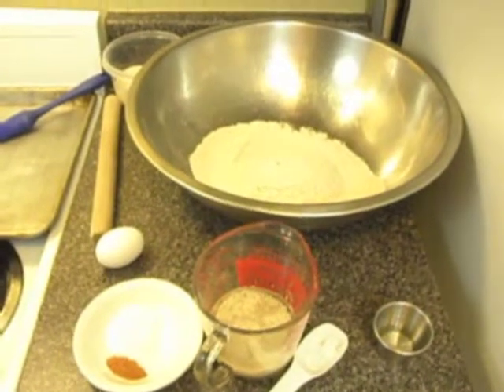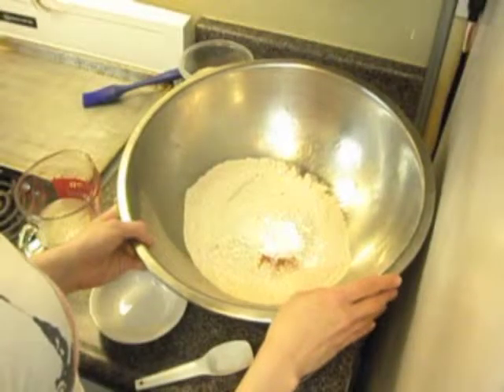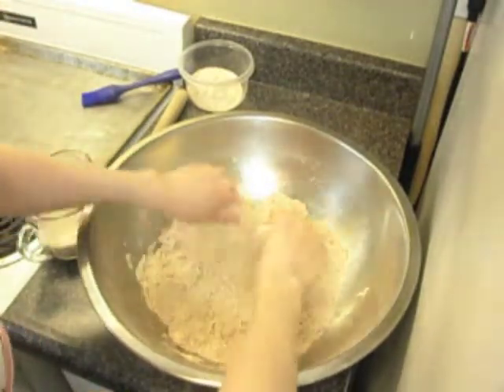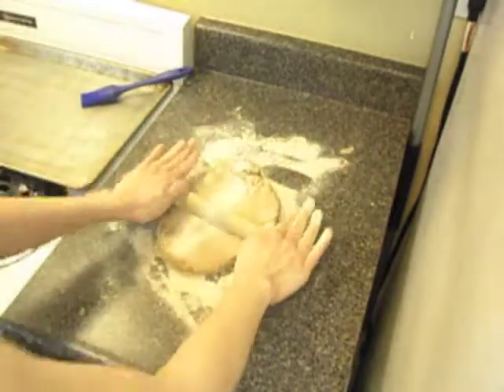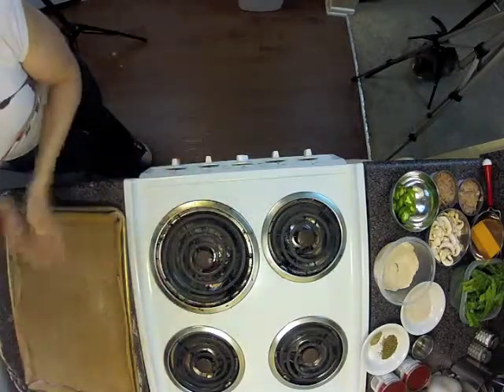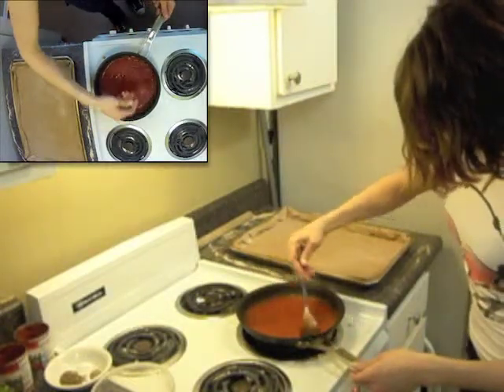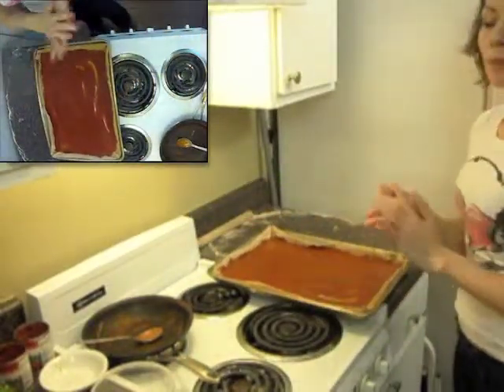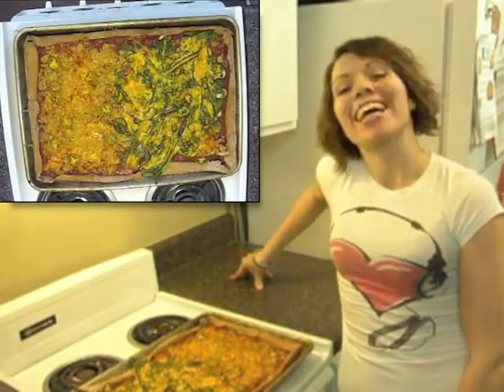Hot in the kitchen 03 - Quick & healthy thin crust pizza recipe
INGREDIENTS

Crust:

- 2 cups whole grain flour  - 1 tbsp baking powder
- 1 egg     - 1/2 tbsp salt
- 2 tbsp oil    - 1 tbsp yeast
- 3/4 cup warm water  - herbs / spices to taste

Sauce:

- 2 8oz. cans tomato sauce - 2 tbsp oil
- 1 tbsp flour    - 1 tbsp oregano

Toppings:

- 3 oz cheese
- Any veggies and/or lean meats you want

Prep time: 30 mins. Bake time 20 mins.
Makes 2 medium thin crust pizzas / 1 extra large one.

CALORIES:

Crust + sauce = 96 cals/ serving
Crust +sauce+cheese= 117 cals/serving

This exact recipe:
veggie slice: 126 cals/serving
tuna slice: 148 cals/serving